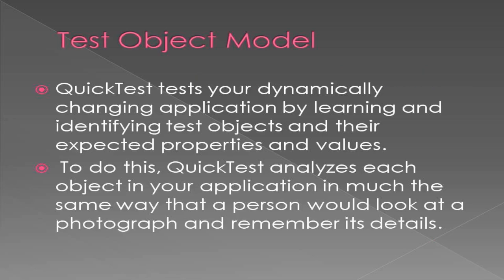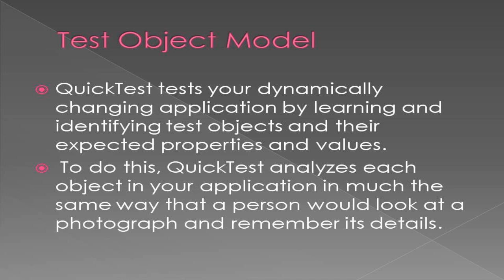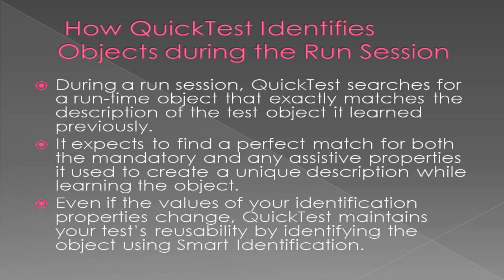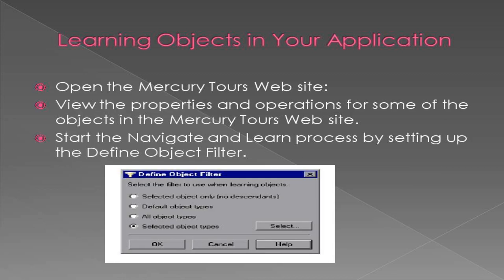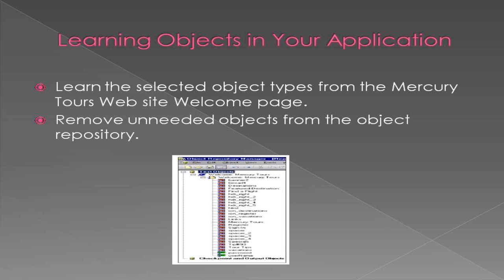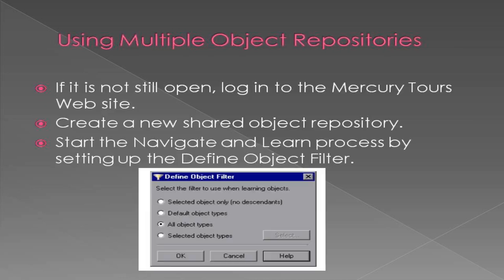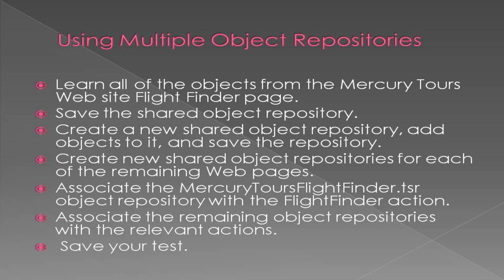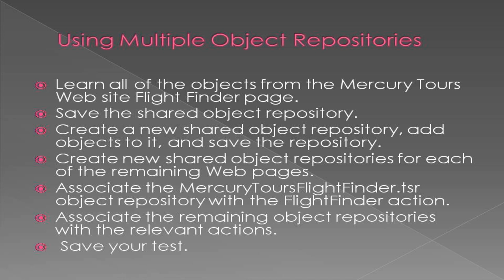QTP Chapter 03 HD